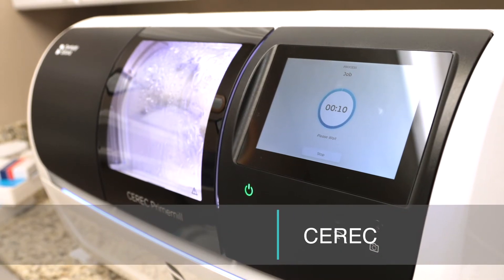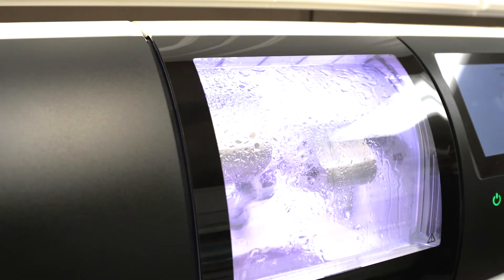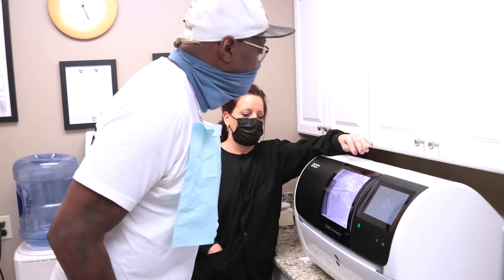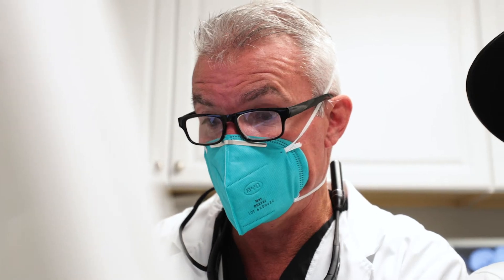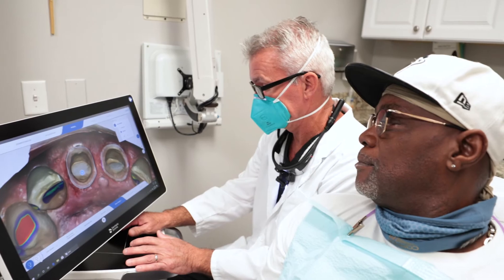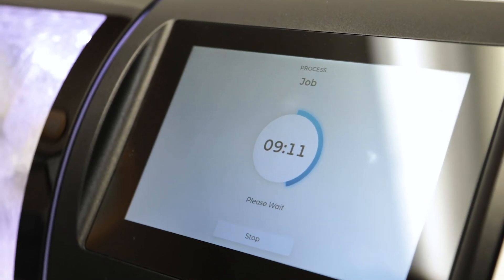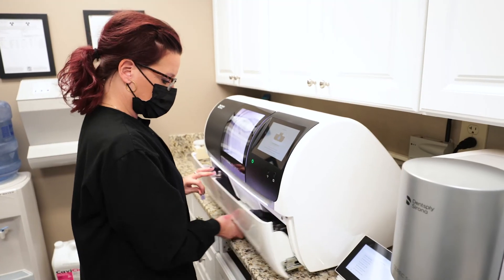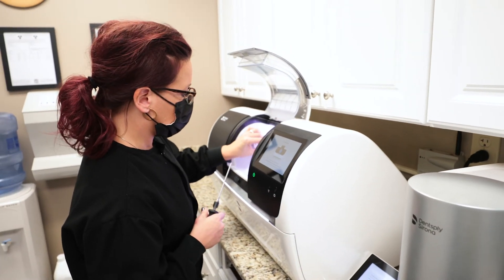CEREC Same Day Crowns – Daniel Sheridan DDS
CHAPTERS
00:00 - We can make a crown in one visit
00:20 - A CEREC crown is easy, quick, and accurate
00:44 - A CEREC crown is strong and long-lasting

TRANSCRIPT
–We can make a crown in one visit–
Here at my office, we have the highest tech equipment there is, and the one I really want to talk about right now is a machine called a CEREC machine. It makes a crown on the spot. I could mill out a crown for you, have it ready to go within two hours.

–A CEREC crown is easy, quick, and accurate–
One of the greatest parts about CEREC is it’s impressionless. We put this little scanner across your tooth. It comes up on the screen. I then design it myself, and you’re looking at it; you can see the result even before I give you it. And then I mill it out, I can take it right to the lab here – we have our own little lab with our own little machine – and it does it right here and now.

–A CEREC crown is strong and long-lasting–
The CEREC crown is the most beautiful crown. It’s crystal clear. It’s not porcelain, it is zirconia, and zirconia is very, very, very, very strong. It just doesn’t get any better than the CEREC machine.